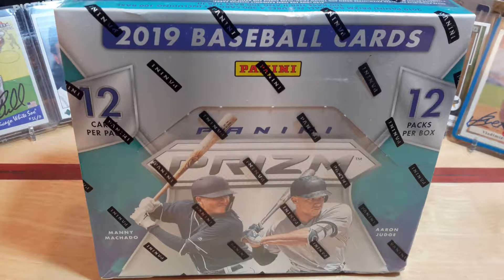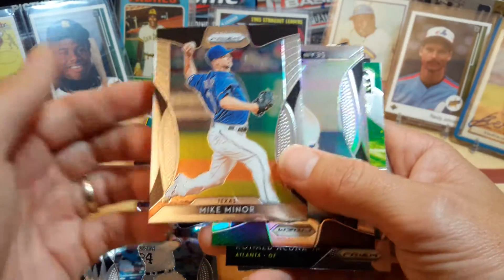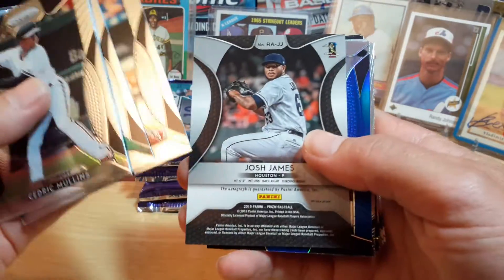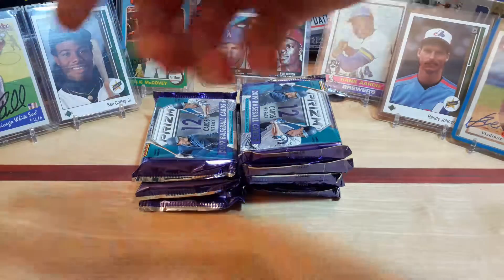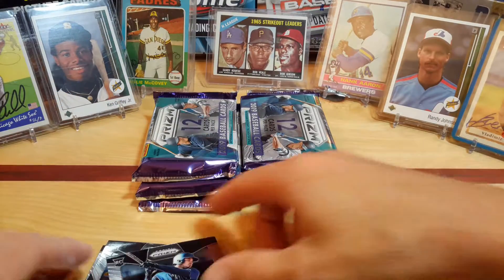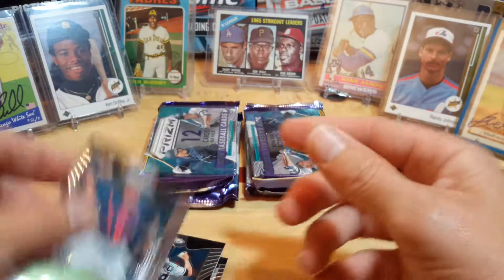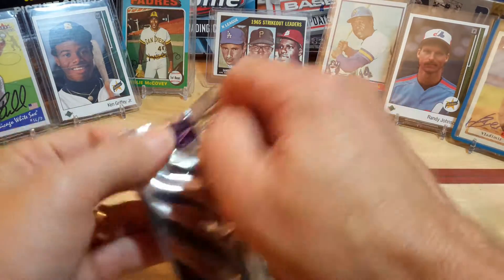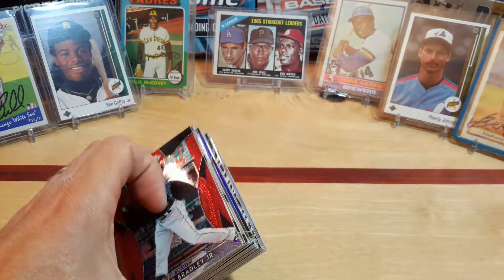2019 Panini Prizm baseball hobby box breaking. 3 autos per box, did I get some hits?????